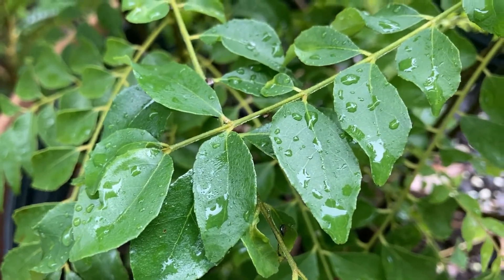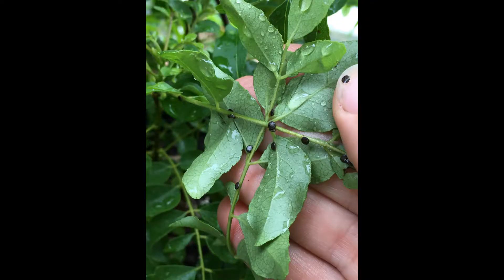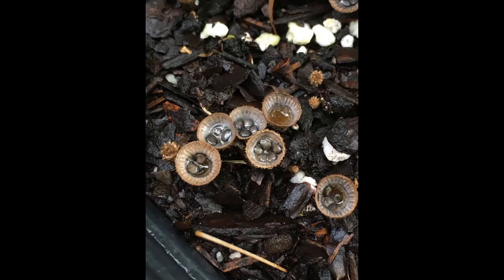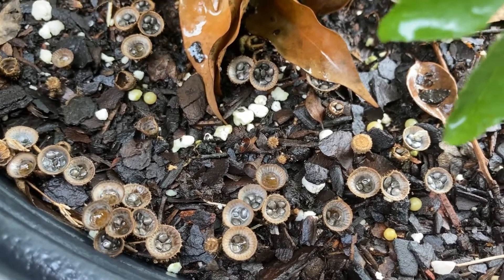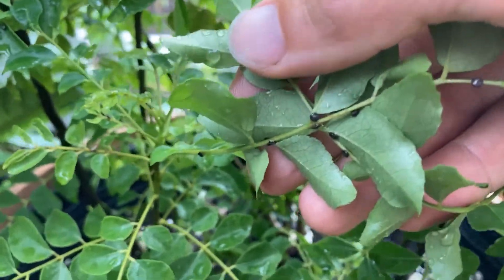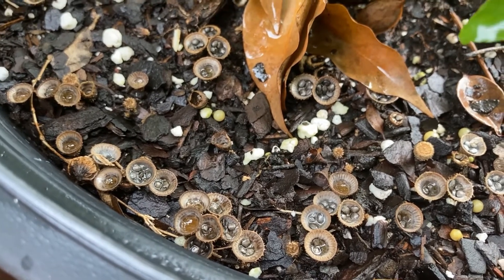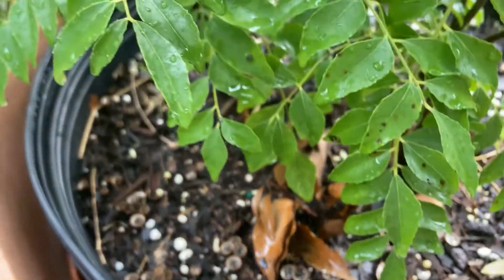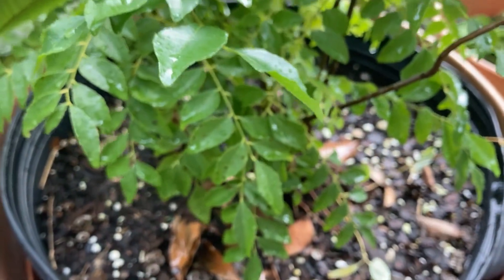"What are those little black dots?" - Birds Nest Fungi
With the summer rainy season in full swing 🌧 you might start to find strange black discs suddenly appearing on your plants

(or your walls, cars, windows, etc...)

What are they? Scale insects? Eggs? Aliens? And are they harmful? Watch the video to learn all about these fascinating. fungi!